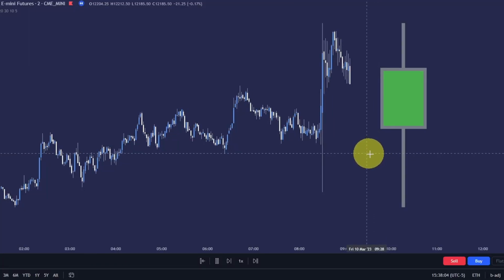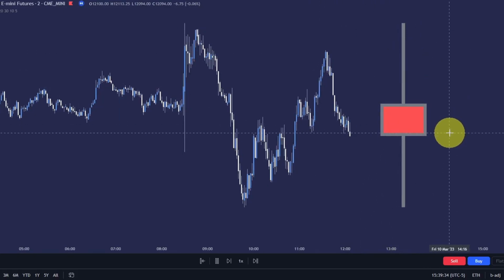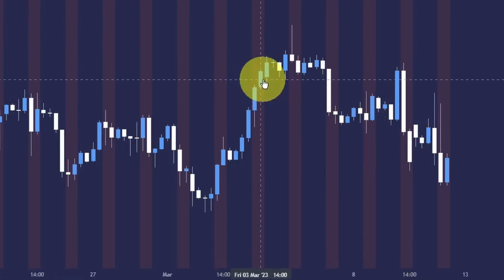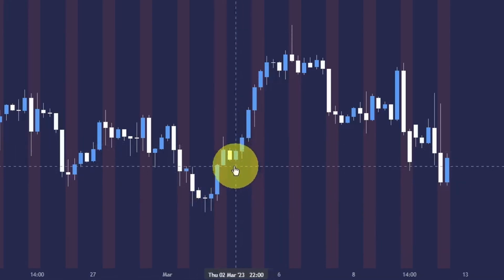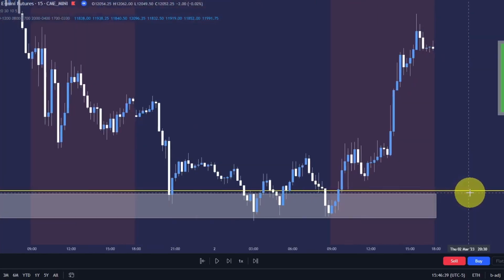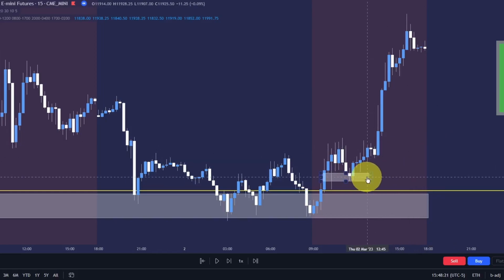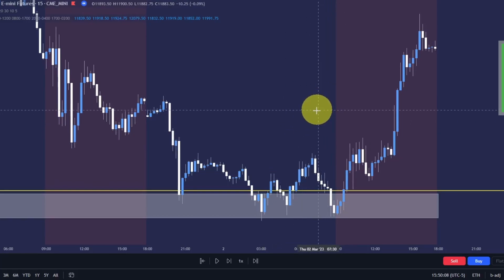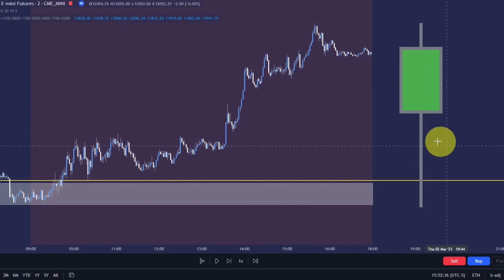Forming a HTF Bias Using AMD - ICT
Using my OHLC indicator to be mindful of higher timeframes (HTF) and how we can apply the principles of Accumulation, Manipulation, & Distribution (AMD) along with other ICT concepts to form a narrative for HTF expansion.

Intro 0:00
Indicator example 0:30
AMD on the 4h chart 1:11
Forming a HTF narrative 2:18
Top down analysis 3:32